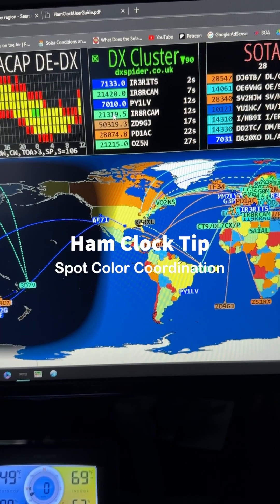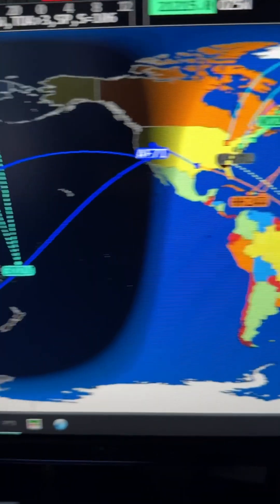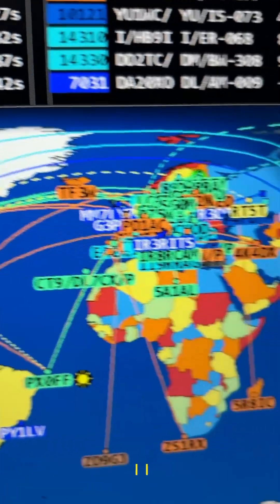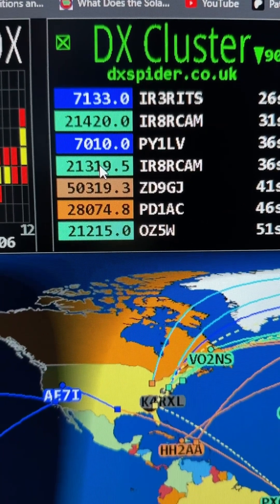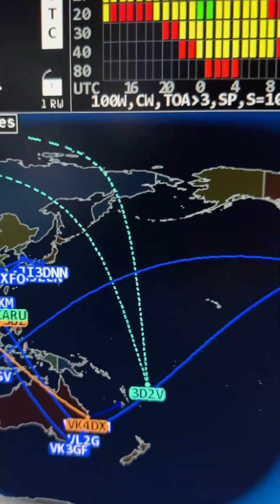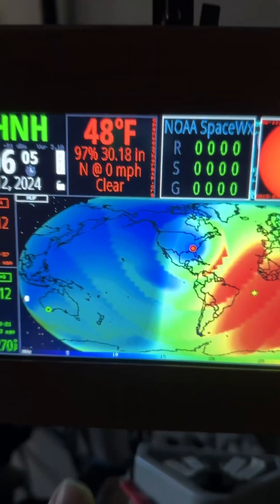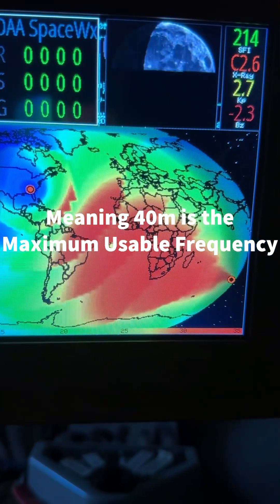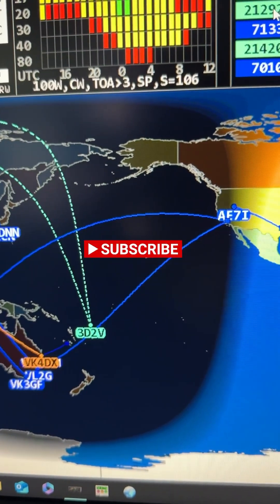Ham Clock: Spot Color Coordination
The HF bands have been hotter than a firecracker lately. You know that we are still in the upward trend of sunspot cycle 25.  The 10, 12, and 15 meter bands are providing great propagation. If you’re new to ham radio you need to know that this only happens once every 11 years. The 10, 12, and 15 meter bands are only “open” like this for approximately 4-5 years during a solar cycle, with peak propagation in the middle of the 11-year cycle.  In 2025 the cycle will peak and this excellent propagation will begin to diminish.

In this video I show how the colored lines that point to spotted DX stations match up with the MUF (Maximum Useable Frequency) map in Ham Clock.

Here is a link to the video where I show how I coordinated the spot colors with the line colors on the map

If you are interested in purchasing the HF Clock, here is a

If you can supply a monitor, there is an inexpensive Inovato Quadra computer bundle that comes with the software installed.  As I write this, the bundle only costs $50.

Note: Ham Clock version 3.03 included significant changes related to the DX clusters. The DX cluster SysOps threatened to stop allowing Ham Clock to access their servers because the Ham Clock was consuming too much bandwidth.  Ham Clock version 3.03 and newer represents significant programming changes to alleviate the load on the DX Cluster servers.  Users of the HF Clock will notice a loss of the ability to tap a callsign in the DX cluster and see the short path plot, beam heading, DX WX, and VOACAP data for the station you click on.  The processor in the HF Clock is not powerful enough to keep up with the new programming that was required to minimize the load on the DX cluster servers.

Below is a list of some DX cluster hosts that seem very stable.

port: 7300
host: mayodx.ath.cx
login:

or

login:

or

port: 7300
host: dxc.w1nr.net
login:

Note: G6NHU created a new node that is optimized for Ham Clock version 3.03 or newer.  I will post it below.

port: 7300
host: dxspider.co.uk
login:

I hope you enjoy this video and find it helpful.  If you find my channel informative and entertaining, I hope you will consider joining my support group by clicking There are 3 levels of support, including exclusive content.  Visibility of premium content is determined by the level of membership you choose. The higher the membership level, the more content you have access to. Annual S9 (VIP) members have full access to all content, and they can request personal, one-on-one, consultation.

Annual S7 (Executive) and S9 (VIP) members have access to the menu optimizations PDFs I’ve written for the FT-891, FT-991A, FTdx5000MP, FTdx101D/MP, FTdx10, or FT-710 AESS.  Future radios could be added. Annual S7 (Executive) members can request one document, while annual S9 (VIP) members can request multiple documents, for various radios.  The documents are copyrighted. They shall not be divulged to anyone else without the written permission of Douglas McAlexander, callsign N4HNH.

73, de N4HNH